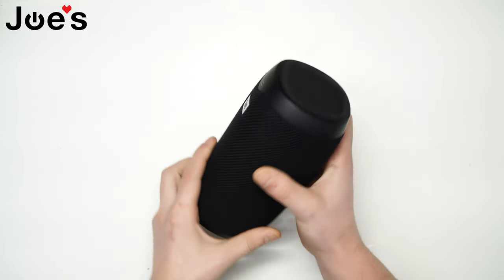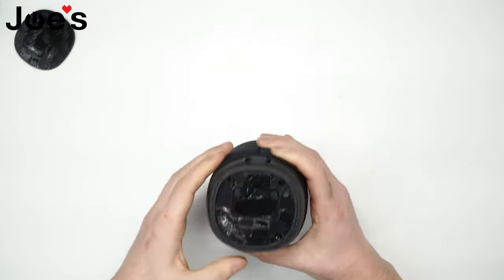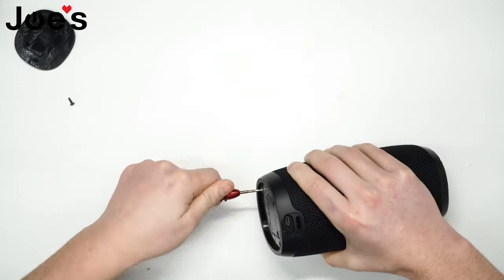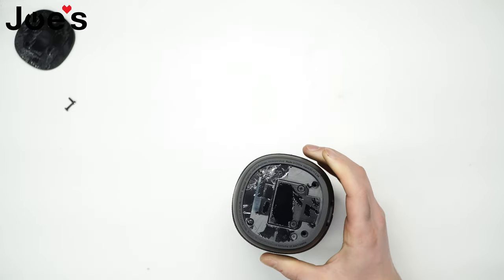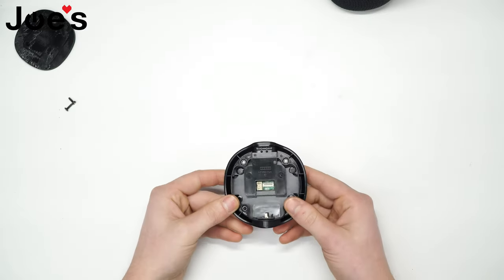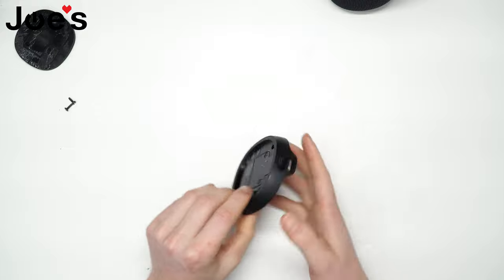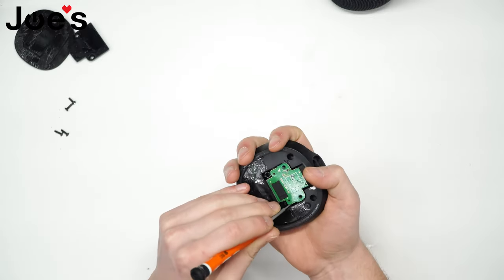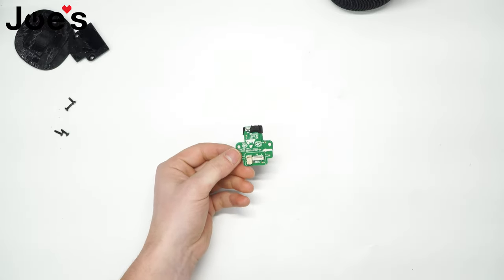How To Repair JBL Link 10 Broken Charger Port Replacement | Repair Tutorial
Are you a repair ninja?
More of a reader? Written Repair Guide

1. Remove the bottom rubber cover
2. Remove the four screws holding down the base
3. Pry up the bottom base
4. Unplug the cables from the board
5. Unscrew the two screws holding the charger port in place
6. Put in the new charger port
7. Put the unit back together
8. Get back to jamming out 🎵

JoesGE.com is a pretty cool place (depending who you talk to it might be more than pretty cool. But hey, I'm just writing this down so that it says something down here, because that's more professional right?) and if you're still reading along at this point you might as well sit down and grab some popcorn because this is about to trail on about how we are this premiere repair service located in Washington State North of Seattle in basically the "Armpit of the US" near Mt Baker (Mt Baker has the world record for most snowfall at 1,140 inches in a season).

All this to basically say that we are all addicted to coffee and stay in the warehouse for ridiculously long hours in order to keep up with the demands of the youth for these two-sided head audio devices and speakers that float when you throw them in the ocean or in your bathtub to test if they actually float. On top of that, we do like it when less stuff ends up in landfills so we hoard everything on shelves with wheels so that we pollute less, it just sits in our warehouse losing molecules slowly over time degrading to become smaller and smaller.

If you are still reading at this point you deserve an award, or a high five, or something because you must either be the most patient person on the planet, or you read blogs frequently. And if the latter is the case, then this whole thing must seem pretty short so let's keep going.